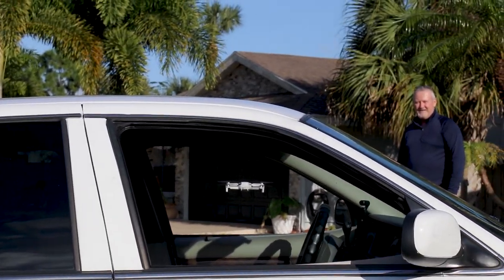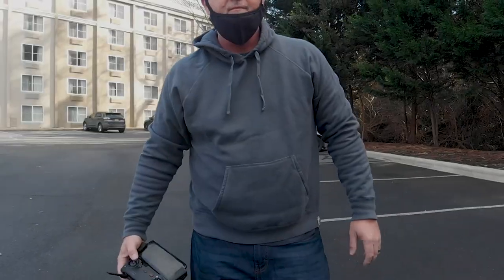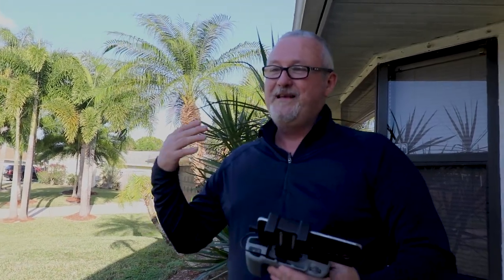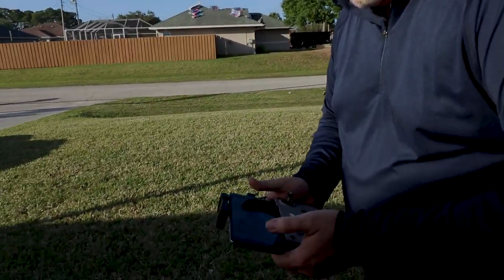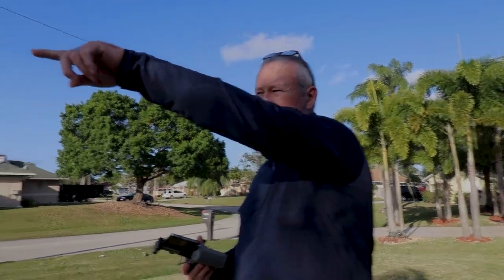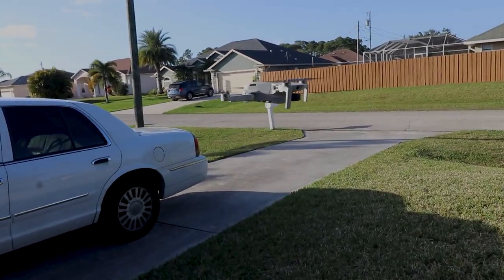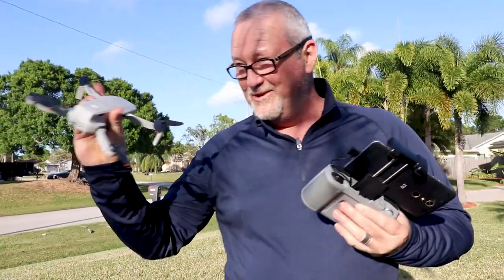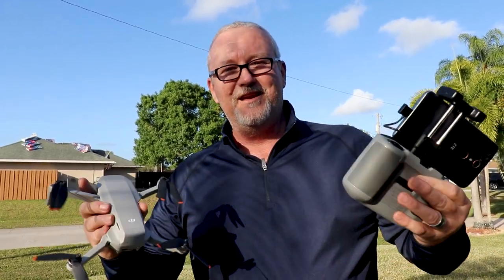The Making of a Drone Shot - flying through a car window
In this video we fly our drone through a car window and show you our process of making a good drone shot, and have some fun.

Equipment I use:
Main Camera: Canon EOS 80D
Mavic Air 2
DJI Osmo Mobile 3
DJI Osmo Pocket
DJI Osmo Action
Mini selfie stick tripod kit